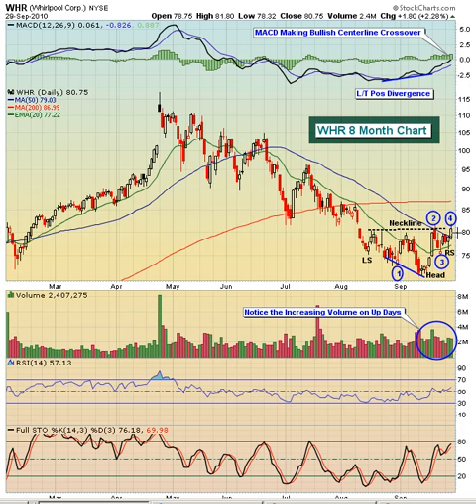Invested Central Chart of the Day 9.30.10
WHR is a $6.1 billion consumer goods company that engages in the manufacture and marketing of home appliances worldwide.  After bottoming in March 2009 below $20.00 per share, WHR gained more than 500% over the next 13 months, topping out at nearly $120.00 per share.  WHR trended lower from May through September, but appears to have formed a classic bottom.  The following numbers correspond to the chart:

(1) WHR prints a lower low in price with a higher MACD.  This long-term positive divergence sends a signal that a "possible" bottom is forming.

(2) The long-term positive divergence tells us that momentum is slowing.  As a result, we look for 50 day SMA tests to "reset" the MACD.  Sometimes, stocks resume their slide after testing the 50 day SMA.  Other times, we get a pullback to print a higher low, then an uptrend begins.

(3) In the case of WHR, the latter occurred.  WHR pulled back, printing a higher low and a right shoulder of a bottoming head & shoulders pattern.

(4) WHR sailed back through its 50 day SMA and on Wednesday closed above its previous closing high.  We'd like to see additional follow through on Thursday to confirm this potential breakout.  If the breakout occurs, our initial target off this pattern would be $90.00.